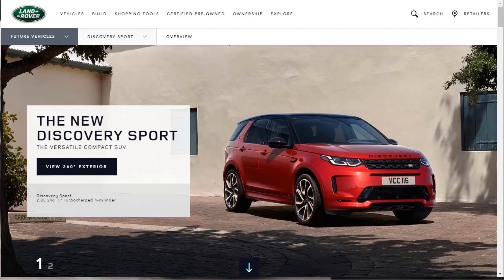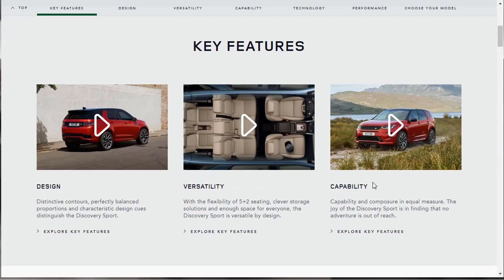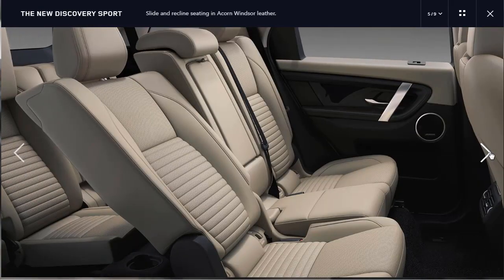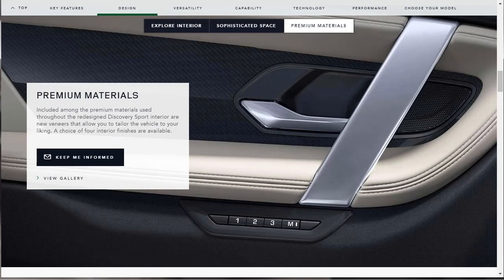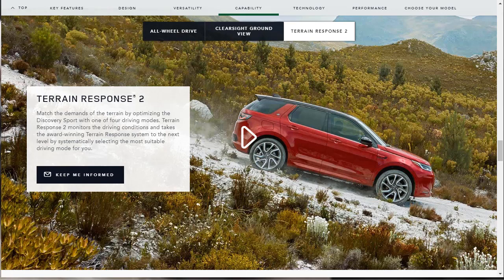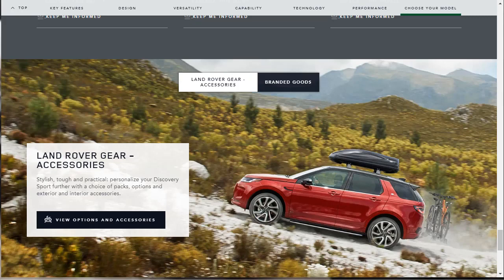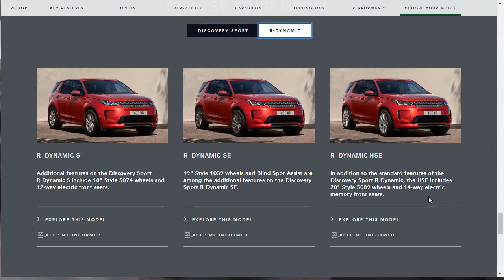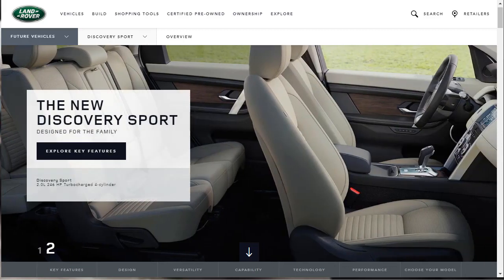2020 Land Rover Discovery Sport - First Look Review: Features, Configurations, Release Date, Price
The 2020 Land Rover Discovery Sport is on the smaller side of the British manufacturer's lineup, but it still packs big-SUV attributes like three-row seats and off-road durability.

For 2020, Land Rover improved on the Disco Sport's formula using a facelift, an updated interior, a touchscreen infotainment system with superior smartphone integration, a mild hybrid powertrain option, and Land Rover's newest Terrain Response two traction control system.

Performance

Two engines will be available, both turbocharged four-cylinders paired with a nine-speed automatic and regular all-wheel drive.  The standard engine generates 246 horsepower and 269 lb-ft of torque, while the top-of-the-line R-Dynamic HSE version will include a 48-volt mild hybrid producing a respectable 286 hp and 295 lb-ft of torque.

Capability

For the 2020 model year that the Land Rover Discovery Sport gains recent off-road technologies.  For starters, the ClearSight Ground View system exhibits a camera view of the terrain directly ahead of the vehicle on the infotainment screen.

Additionally, there's the upgraded Terrain Response two traction management system, which has the power to handle more diverse terrain and lock the rear axle for grip or disconnect the rear axle for increased efficiency.

Technology

It is not just the powertrain that's been improved.  The infotainment system has leveled-up also.  The Discovery Sport will include a single-screen touchscreen system which, when optioned properly, will feature Apple CarPlay and Android automobile connectivity, together with the capability to connect into the infotainment system via an app on your smartphone and smartwatch.  Other features include a shade head-up display and an integrated 4G LTE Wi-Fi hotspot.

Utility

The 2020 Land Rover Discovery Sport includes a standard sliding second row which gives it lots of flexibility.  Land Rover estimates 60 cubic feet of cargo volume with all seatbacks folded down.

Other Features

Other improvements for the 2020 model year can be found massaging front seats and a sustainable chair material named Luxtex.  It is designed to simulate leather but is made from recycled polyester microfiber.

Pricing and Release Date

The 2020 Land Rover Discovery Sport has a release date summertime 2019.  Pricing is not available, but I expect that it will be within the same bracket as the present version, placing the starting price in the high $30,000s and topping out around $56,000.